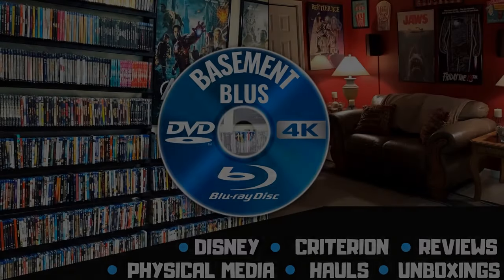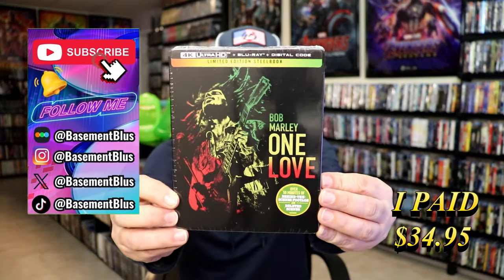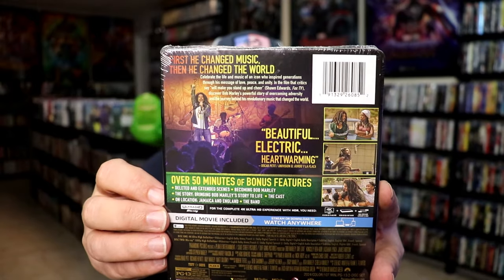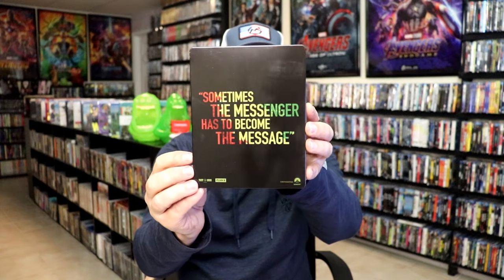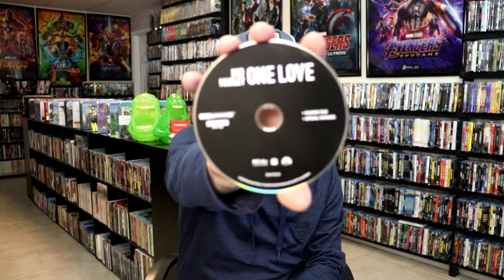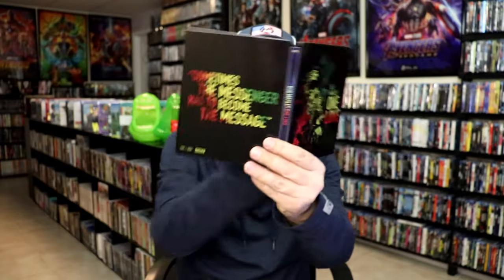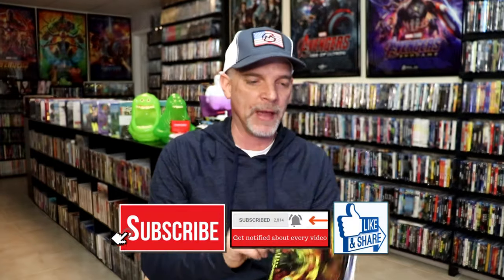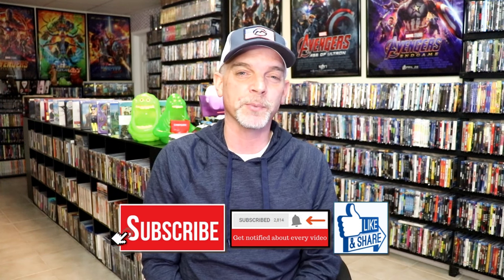Bob Marley: One Love 4K Steelbook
Check out the Bob Marley: One Love 4K Steelbook!

► Purchase the 4K Ultra HD Steelbook
► Purchase the 4K Ultra HD
► Purchase the Blu-ray